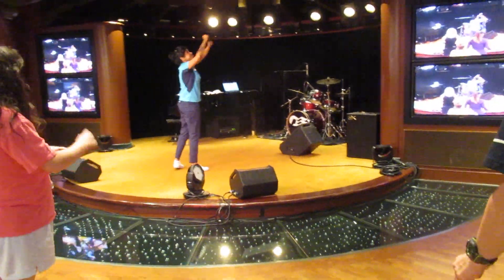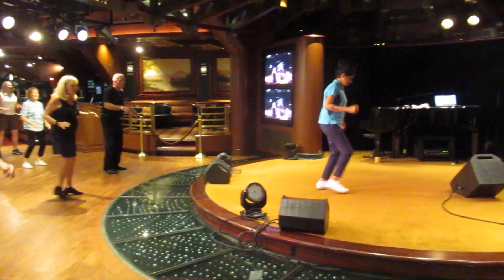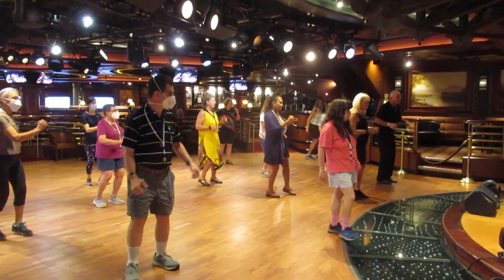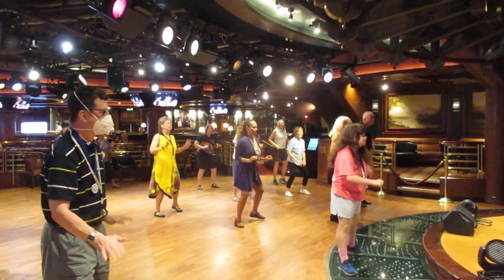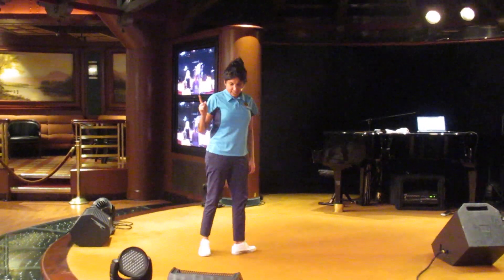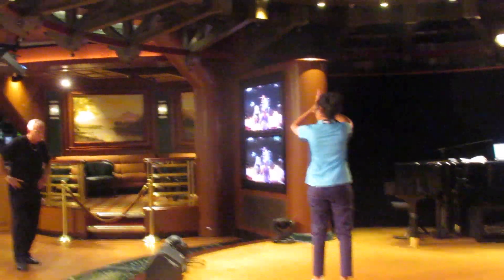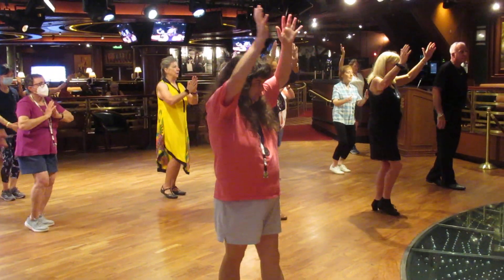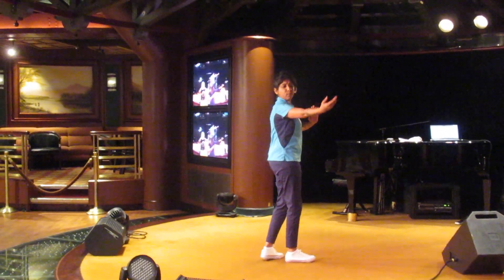Join us on the Emerald Princess for a wonderful Bollywood Indian dance class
Come with us on a the wonderful Emerald Princess for a wonderful Bollywood Indian dance class.. Call us for more information and to book your next trip: Eva's Best Travel, , , and check out our website at EvasBestLuxuryTravel.com